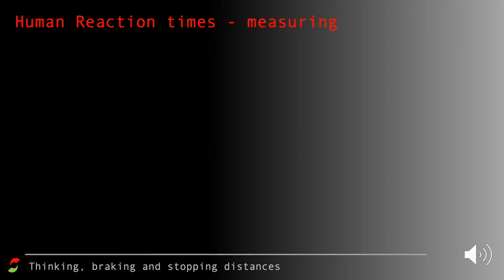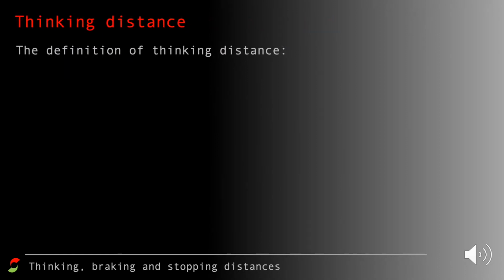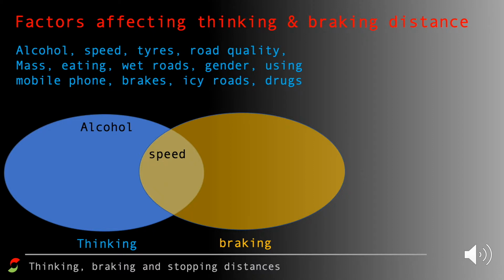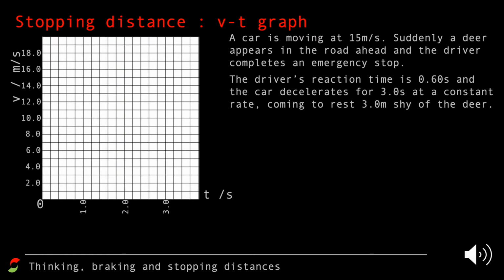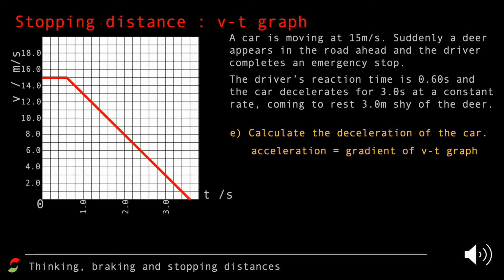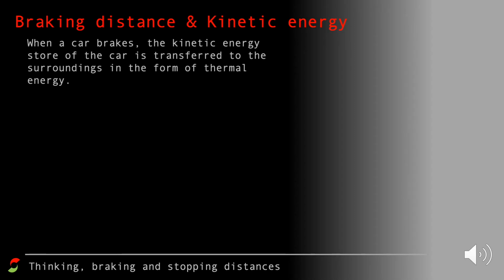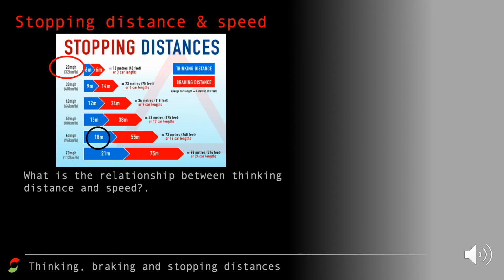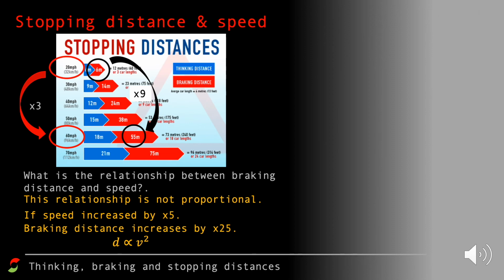3f thinking braking and stopping distances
A short video introducing reaction times, how to measure reaction times, thinking, braking and stopping distances and how to calculate braking distance using work done and kinetic energy.  Also looks at factors affecting thinking and braking distances and how velocity-time graphs are used in exams to assess understanding of these concepts.